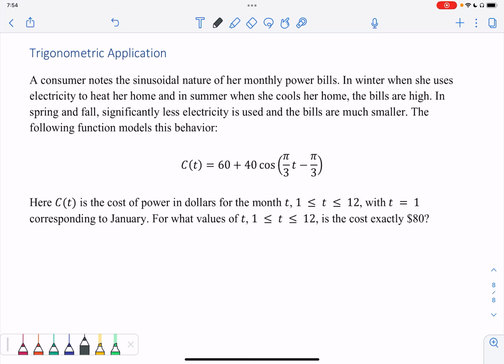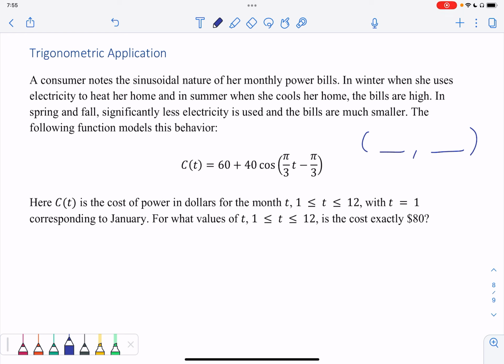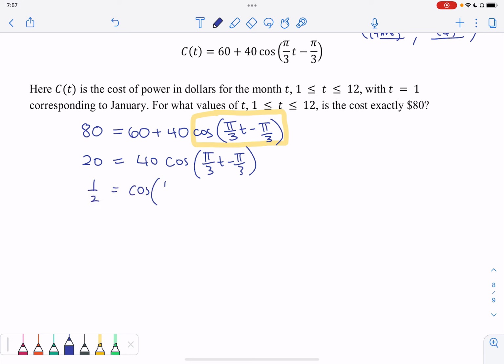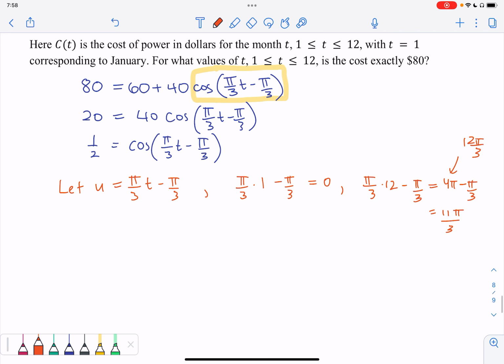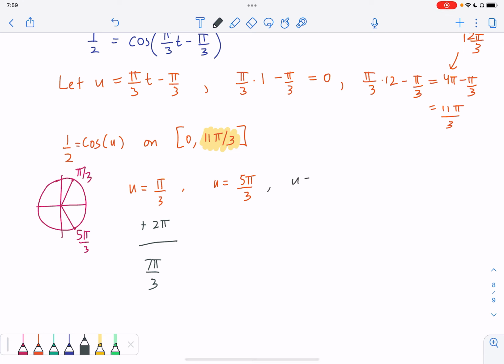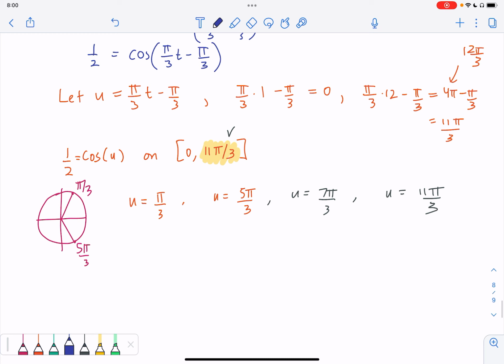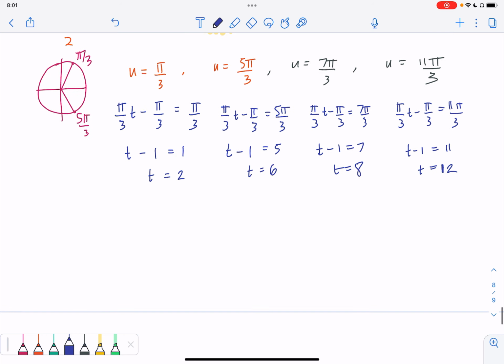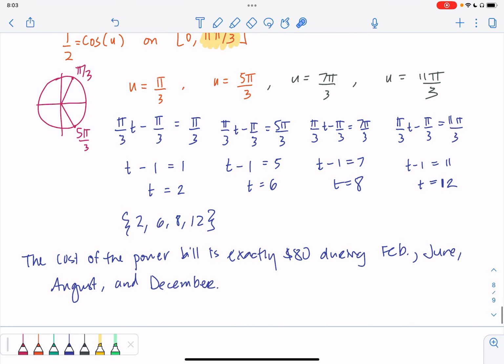MTH 112 Solving Application